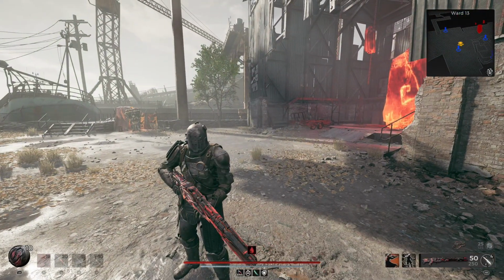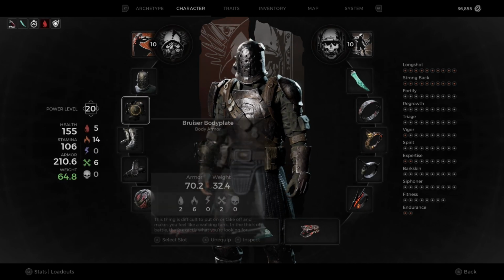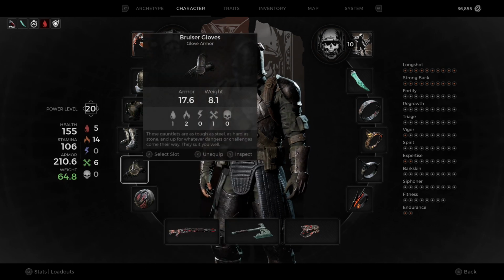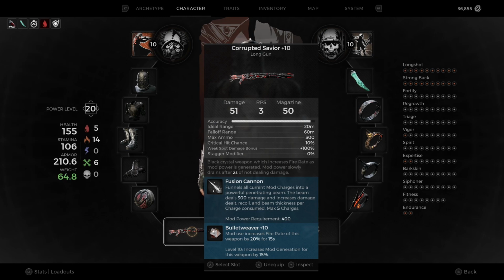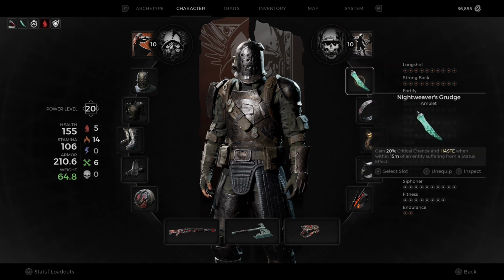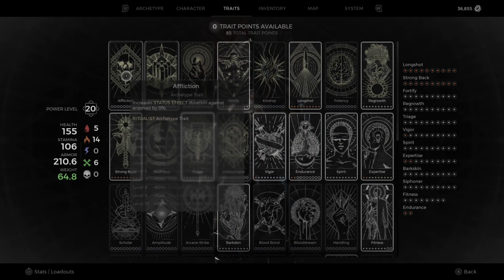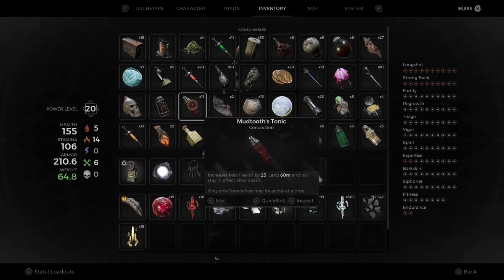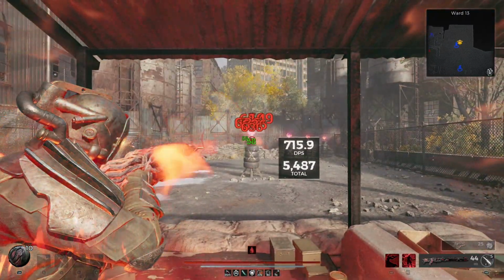Remnant 2 Build Guide: INSANE CORRUPTED SAVIOR BUILD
In this video I'll be showing you how powerful you can make the corrupted savior in Remnant 2. This weapon requires some commitment but it absolutely pays off in the end. You can do crazy amounts of damage with this weapon and just melt enemy health bars! It would be very much appreciated!

Wiki Links for Trinkets -

Timestamps: